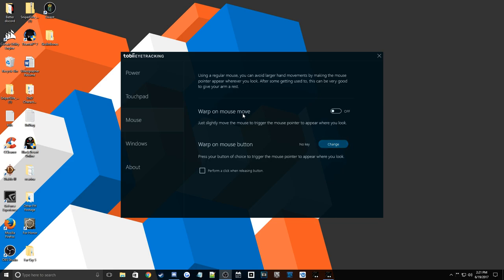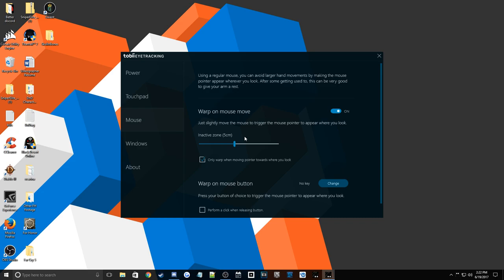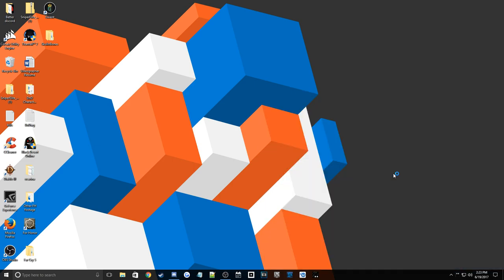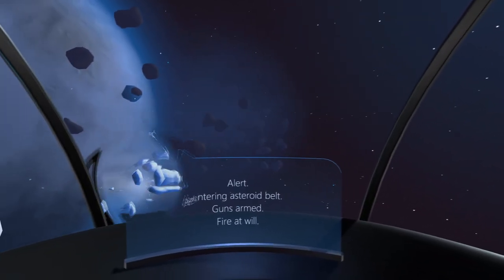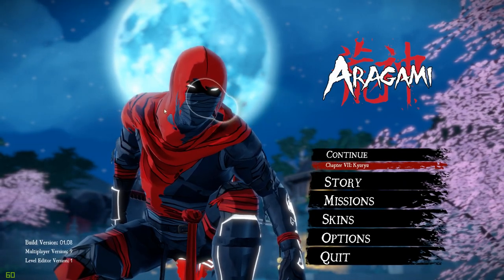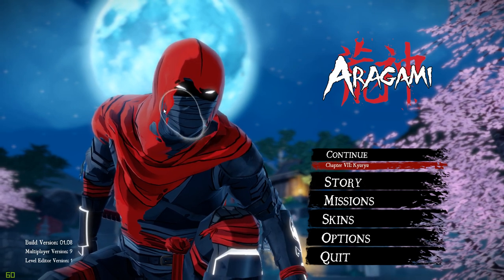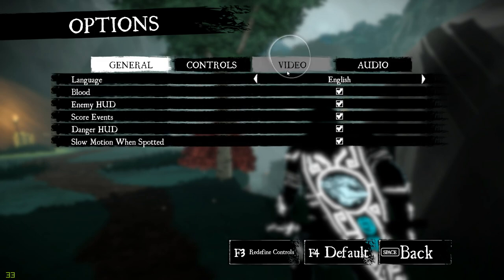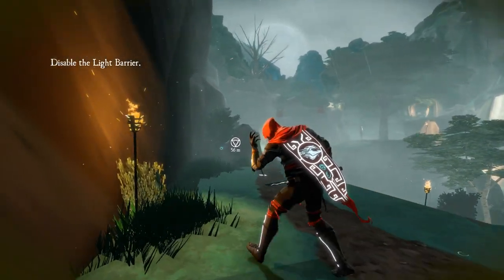Tobii Eye Tracker: Play Games With Your EYEBALLS!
Huge thanks to the good folks over at Tobii Technologies for hooking me up with this device. NO I WASN'T PAID TO DO THIS STOP IT RIGHT NOW U GOONS.